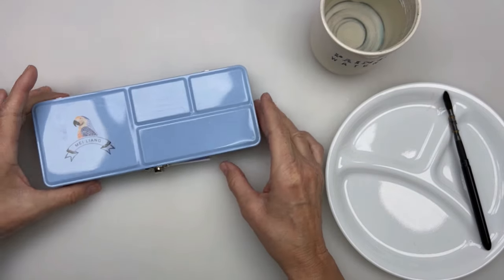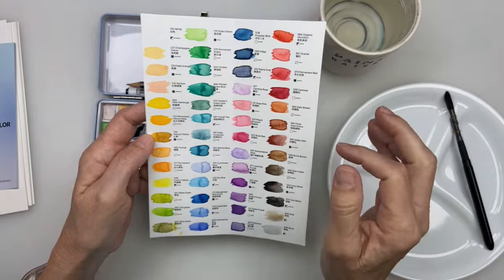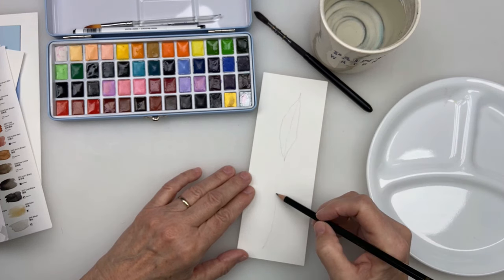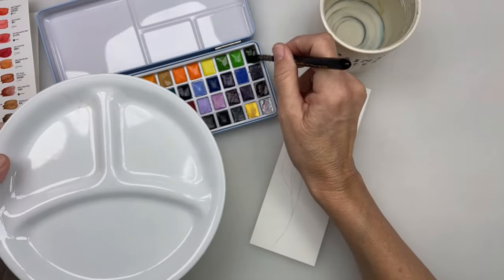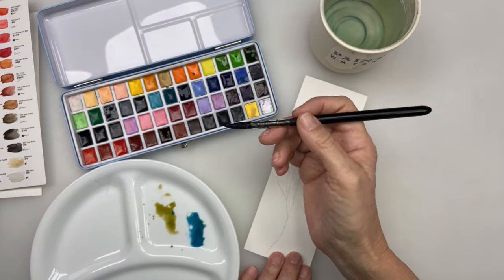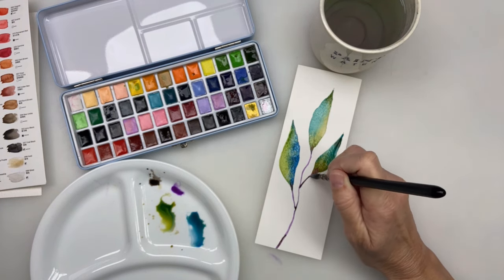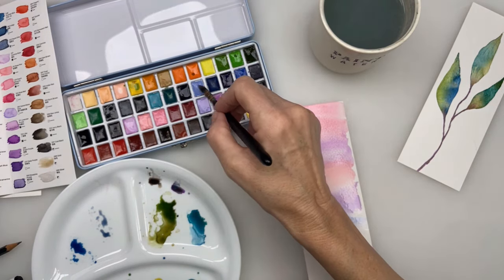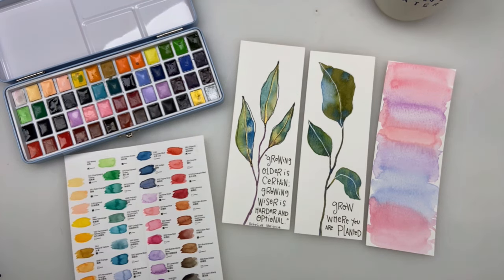My Unfiltered Review Of The Meiliang Solid Watercolor Set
Hi Everyone! It's been a while since I have done an art supply review! Meiliang recently sent me their newest watercolor set and asked me to try it out.
Honestly, I was surprised at how nice the watercolors performed. They are different from the professional-grade watercolors I like to use, but they are pretty good, especially for beginners or those who want to have lots of colors in their palettes. And, they aren't expensive at all!
They remind me of Japanese Gansai watercolors, actually. They dissolve quickly and are quite vibrant.